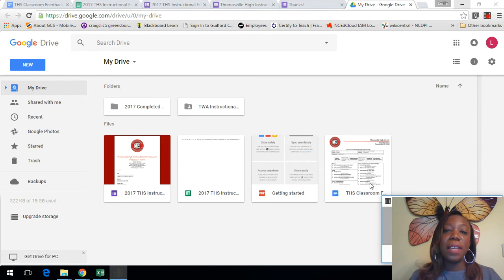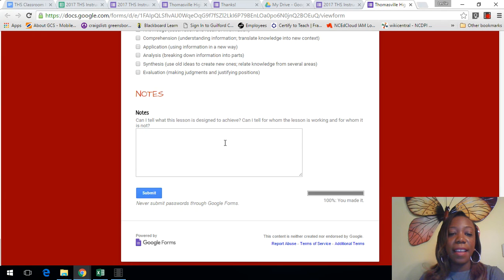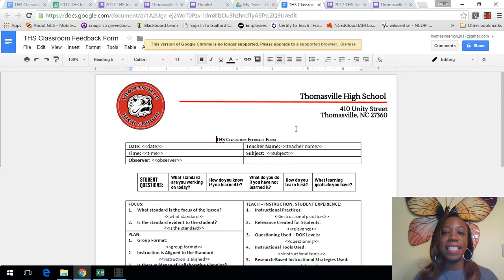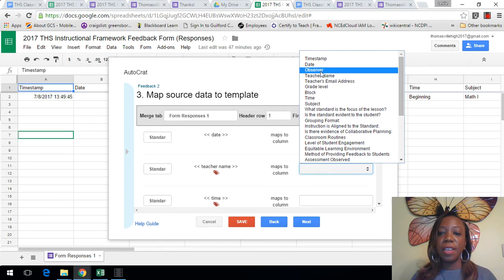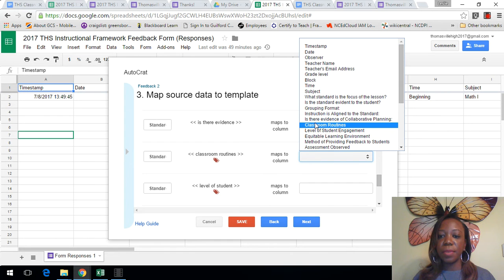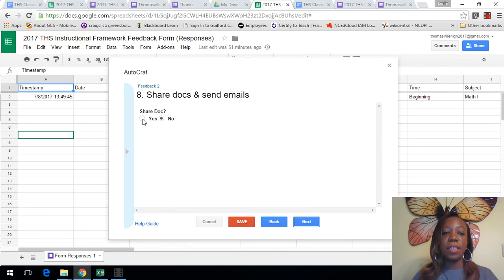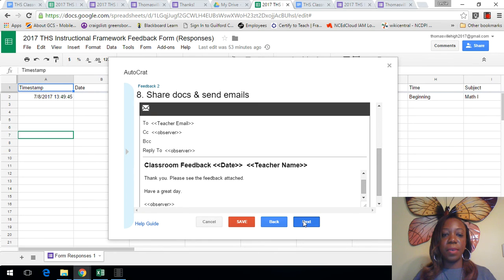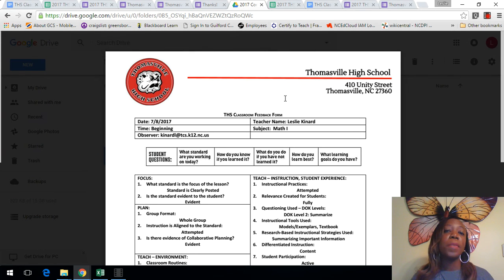Google Forms + auto Crat = A Great Way to Grow Your Teachers and Your Students Through Feedback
This is a step-by-step guide for how to use Google Forms and autoCrat (Google Sheets -Ad-on) to provide immediate feedback to teachers.

This document will show principals, assistant principals, and instructional support members how to create and use this amazing tool to grow teachers and students through feedback.

If you have questions, I will try my best to help.

If this tutorial was useful to you and you want to share your appreciation, you can do so through